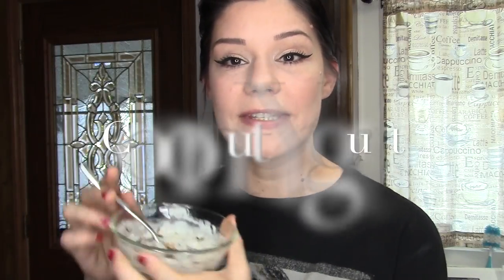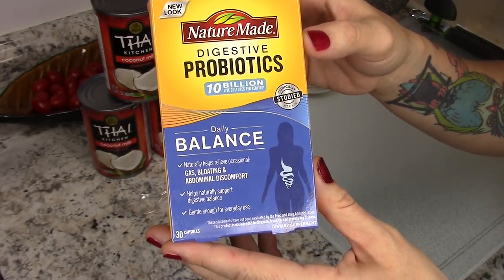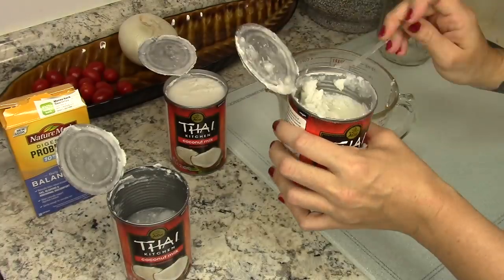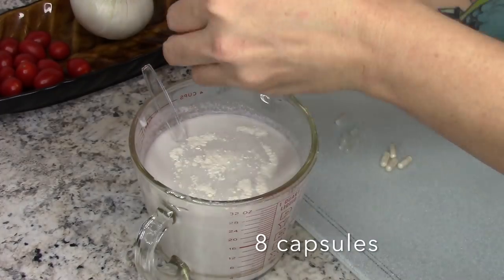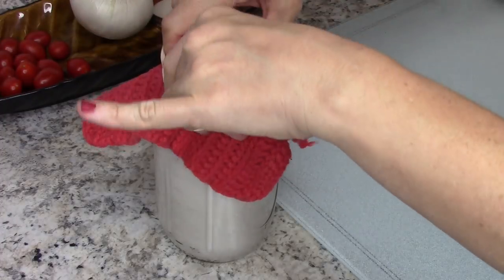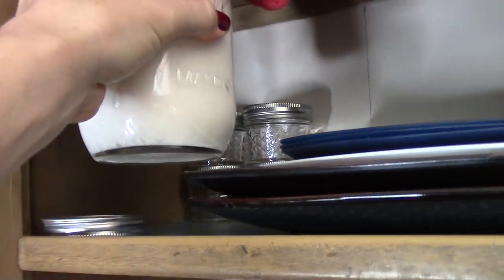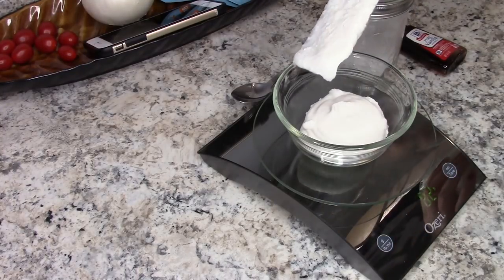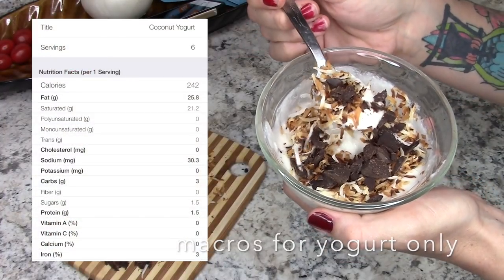DIY Coconut Yogurt made with Probiotics! | Ketogenic Diet | Dairy Free Yogurt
This homemade probiotic coconut yogurt is one of my current favorites! It is perfect if you love regular tangy yogurt but aren't eating dairy and/or are on a ketogenic diet!

Coconut Yogurt
3 cans of coconut milk or coconut cream (unsweetened)
8 probiotic capsules

Directions:
Using a wooden or plastic scoop the coconut cream into a jar or bowl, add just enough of the liquid from the coconut milk can (clear liquid/coconut water) to thin the coconut cream out a little. You want to make the mixture a little thinner than you want your yogurt because it will firm up when refrigerated once it is done.

Once you have your cream mixture to the consistency you like add the 8 probiotic capsules by opening the capsule and dumping the probiotic contents into the coconut cream.

Mix the cream with the probiotics very well, cover with a thin kitchen towel or cheese cloth and place in a non drafty, relative warm area for 3 days (72 hours) the longer you let it go the more sour it becomes. 3 days is perfection!

thats all you have to do. After the 3 days, screw a lot on it and chill completely before eating. it is probably good for about a week in the refrigerator. Remember to use only wooden or plastic utensils when making the yogurt, there can be a chemical reaction with the probiotics and metal from the spoons and possibly ruin the final product so from what I have heard it's not worth the risk!

Please tag me on Instagram @MissRockGetsFit if you make this and let me know how much you love it!!

love
Michelle

coconut yogurt diy coconut yogurt keto yogurt low carb yogurt